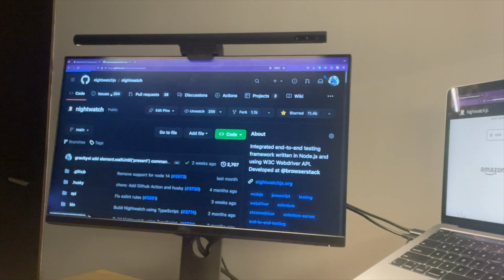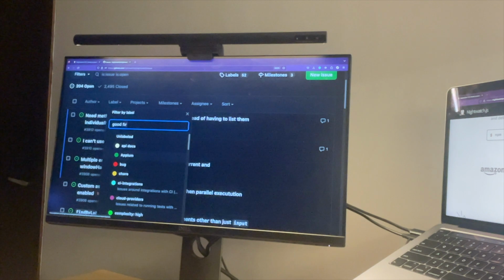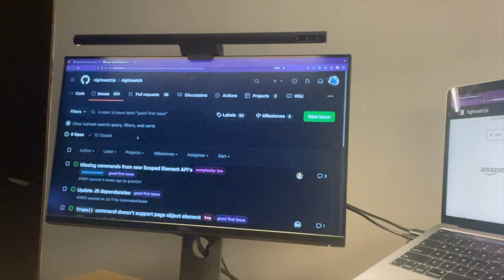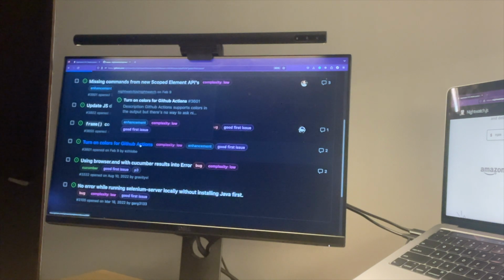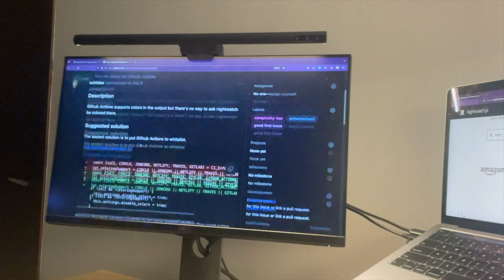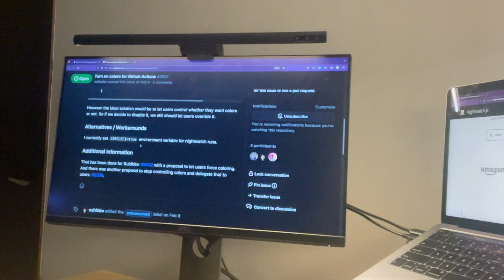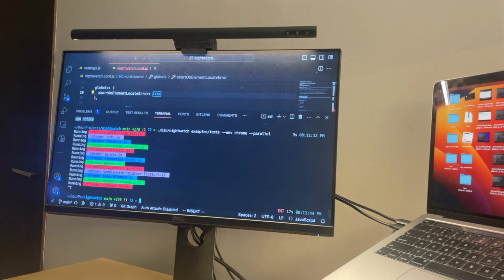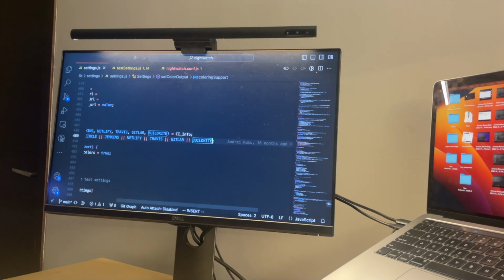Mini day in a life of a Software Engineer - brewing coffee and fixing an issue on open source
TIMESTAMPS

00:00 - Intro
01:18 - Brewing coffee
02:32 - Fixing an issue in an open-source project

Links

🪑 My Desk

🖥️  My Monitor

💡 My desk light

⌨️ My Keyboard

🖱️ My Mouse

🎙️ My Microphone

🎧 My Headphones

📱 My Phone